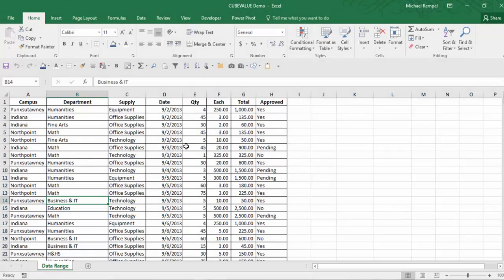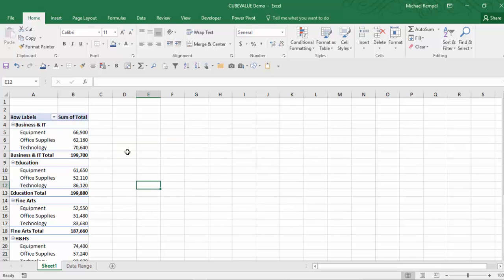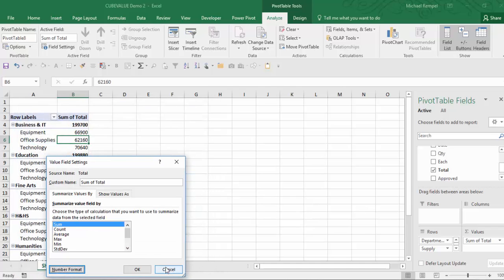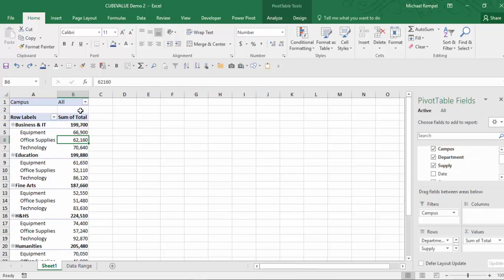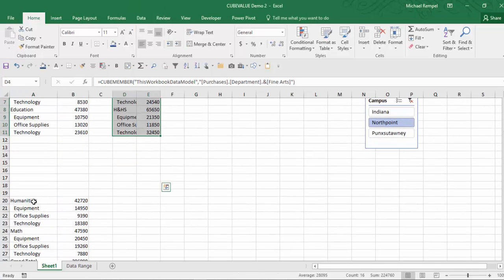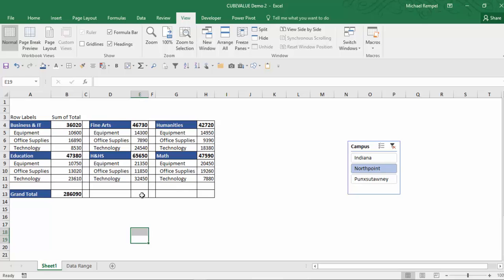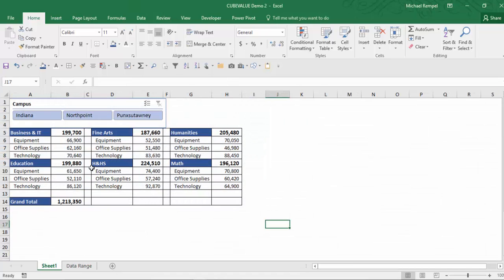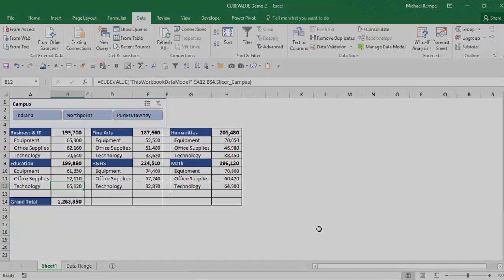How To Use CUBEVALUE To Alter The Layout Of A PivotTable In Excel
In this tutorial we'll take a look at how you can use the CUBEVALUE function in Excel to allow more flexibility with laying out your PivotTables.